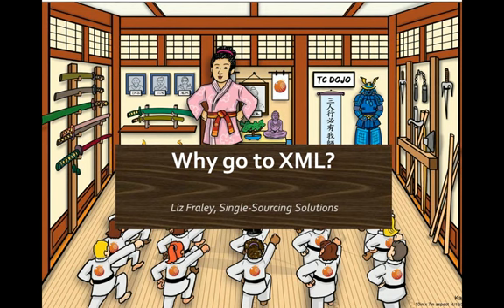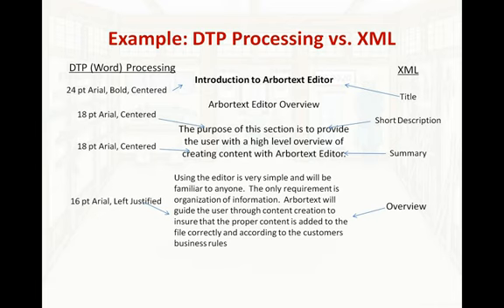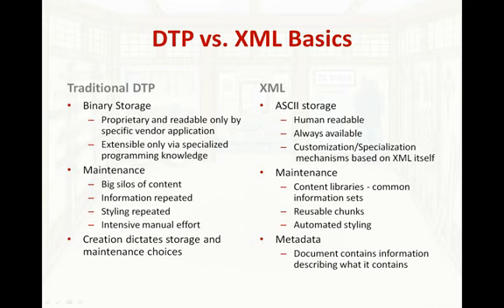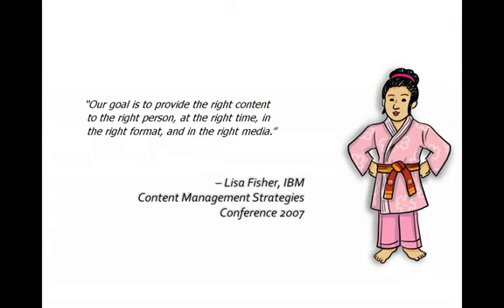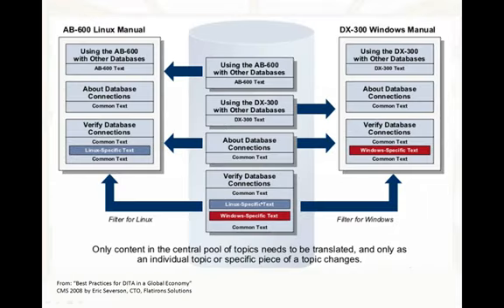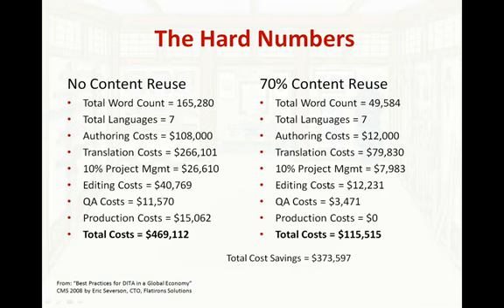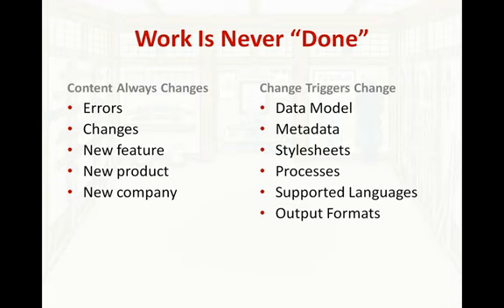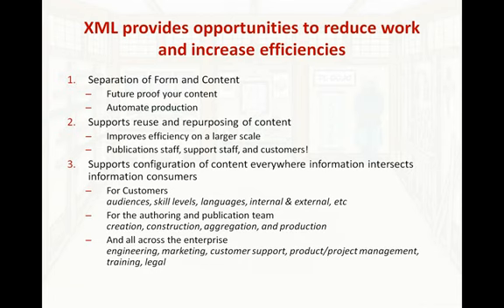Why Go to XML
Session Description:

When Management decides to go to an XML publishing system, it's not always clear to the authoring and editing staff why the decision was made. Ever wonder why they choose to go this route?

In this presentation, we're going to talk about some of the reasons why you might go away from desktop publishing systems to something more dynamic, so that you not only understand it better but can get excited about the change.

Title: Why go to XML? (TC Dojo Open Session)

Date: 22 July 2013, 9-9:30 AM Pacific/US

Presenter: Liz Fraley, Single-Sourcing Solutions

Level: Beginner

There is no charge to attend TC Dojo Open Sessions.

Slides, show notes, and other collateral are available to members of the TC Dojo Master Series and to customers of Single-Sourcing Solutions